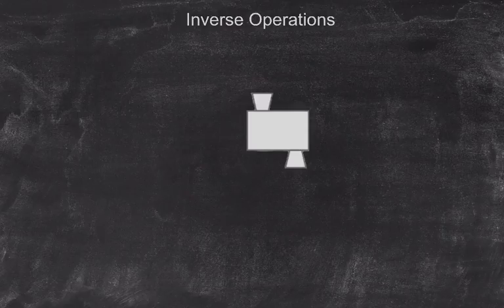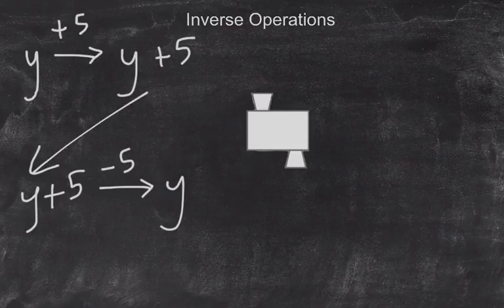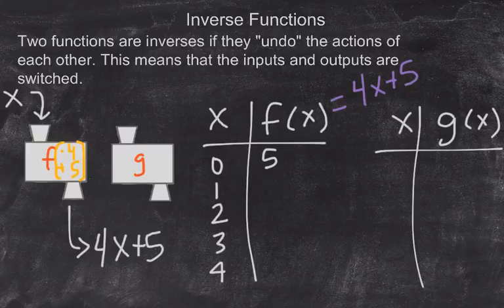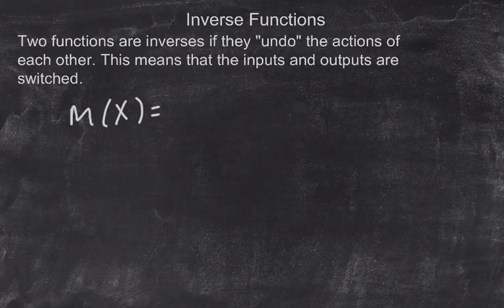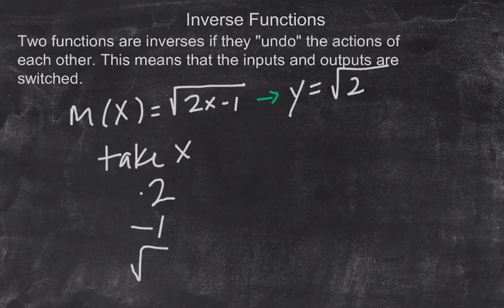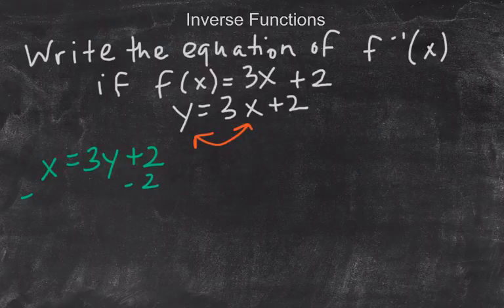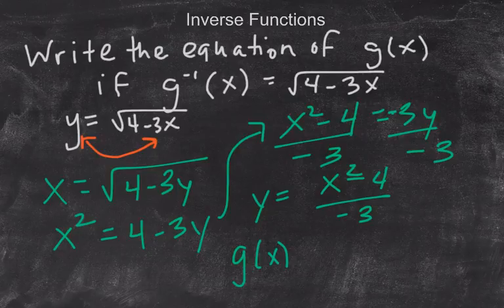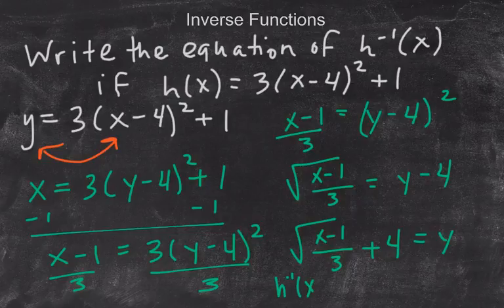Inverses Part 1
Define and write inverse equations